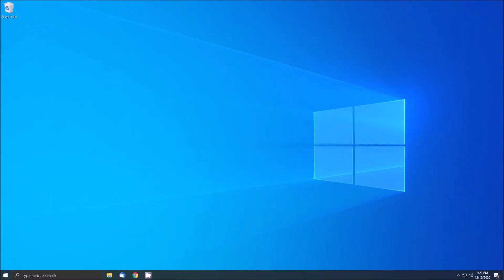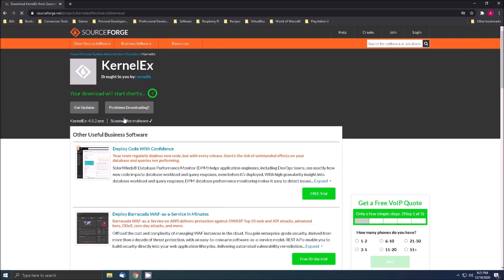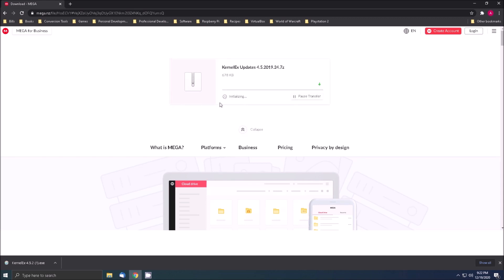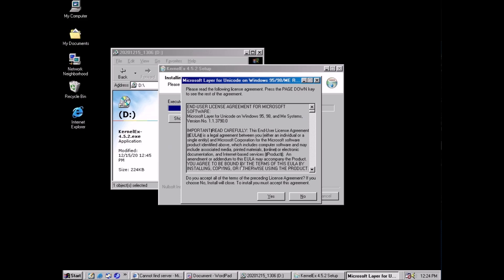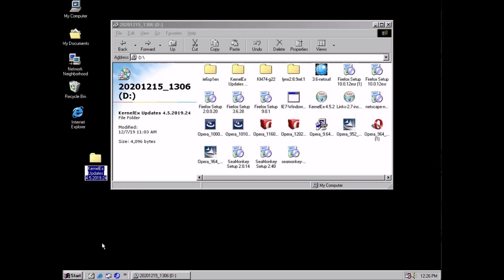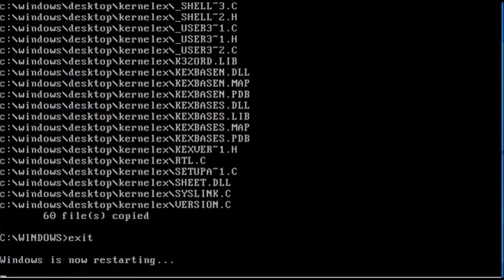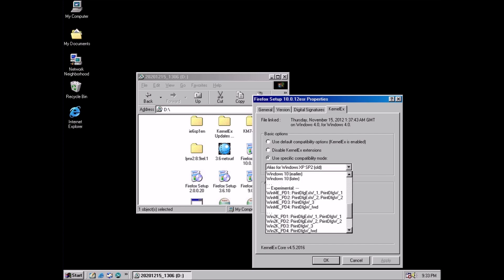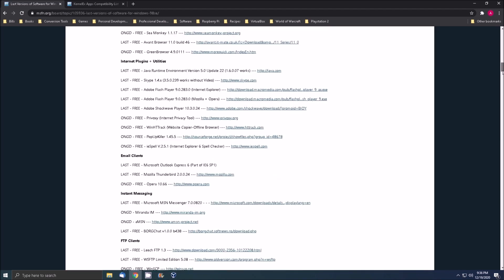Install and Configure KernelEx for Windows 98 - The Easiest Way!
If you're looking to install and configure KernelEx for Windows 98, then this video is for you! In this video, I'll show you how to install and configure KernelEx, and how to use it to configure Firefox, Opera, and other browser applications.

If you're having trouble installing or configuring KernelEx, this video will give you the instructions you need to get the job done. Watch it and learn how to install and configure KernelEx for Windows 98 in no time!

KernelEx is a great software for Windows 98 that allows you to manage your system performance. This video will show you how to install and configure KernelEx, so you can enjoy a high level of system performance on your computer!

windows 98 kernel extender is an Open Source compatibility layer with an aim to allow running Windows 2000/XP-only applications on Microsoft Windows 98 and Microsoft Windows Millennium operating systems.

kernelex windows 98 has served as a fantastic compatibility layer for years! KernelEx by Xeno86 has paved the path to extending the life of Windows 9x! 9x systems unable to upgrade to Windows 2000 or XP no longer need to worry about upgrading! KernelEx targets Windows 2000 and XP software best to extend compatibility, therefore programs created around 2011 and before work best with KernelEx! For even better and more recent compatibility, download the KernelEx updates by jumper!

Features of KernelEx:
Compatibility Layer
Windows 2000, XP, and Vista API
Agent Spoofer
Windows 7, 8, and 10 API included with KernelEx Updates!

Requirements:
Microsoft Layer for Unicode MSLU (unicows.dll; available in Service Pack for 98 users)

Instructions:
Install unicows.dll (Main updates in SP)
Install KernelEx